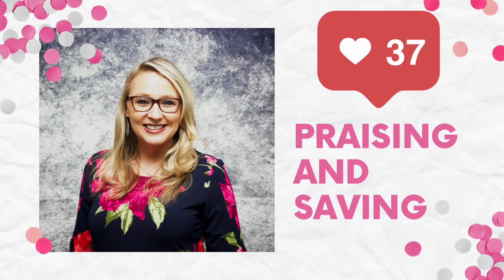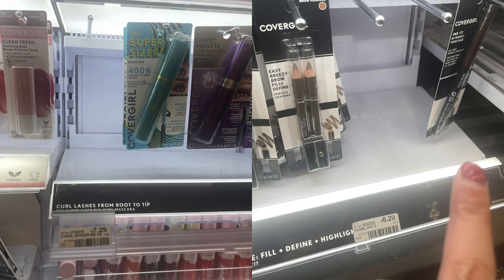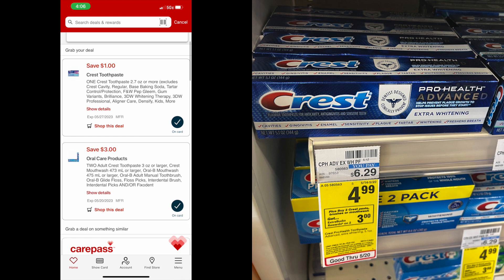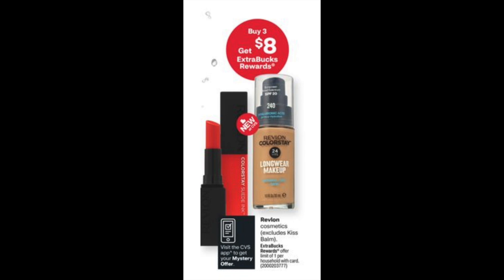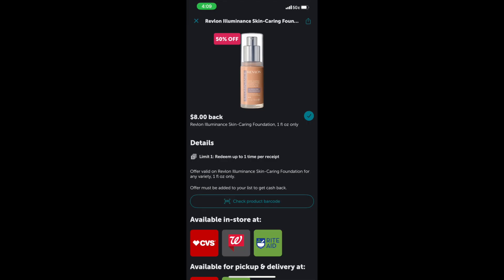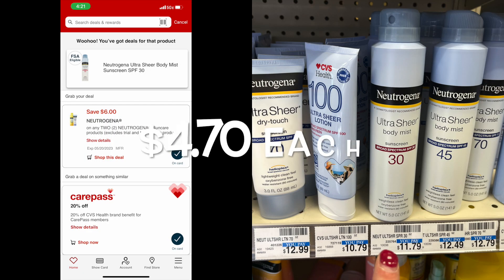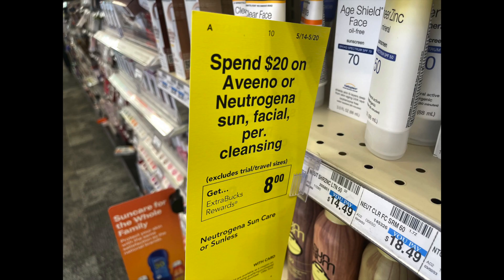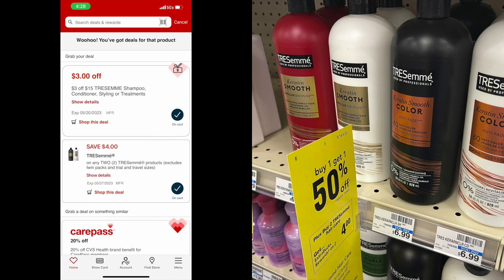CVS Best Deals This Week 5/14-5/20/2023-All Digital Deals-Printable Breakdown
We need to combat 💪🏼 inflation together by saving money 💰 for our families through money-saving strategies.  Check out my grocery hauls 🛒to see how you can feed your family on a budget.

📱 Stash:
an app that makes investing easy. If you sign up with my link and add cash, we both get $20 of bonus stock.